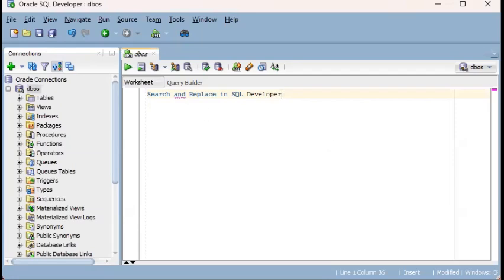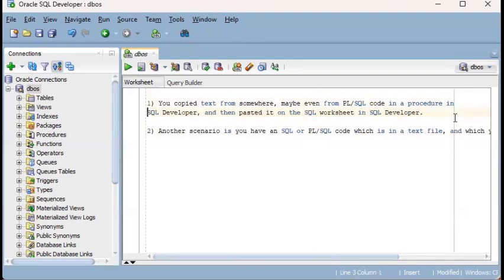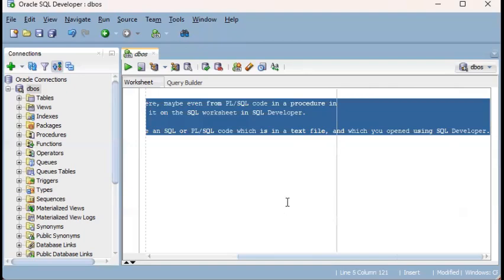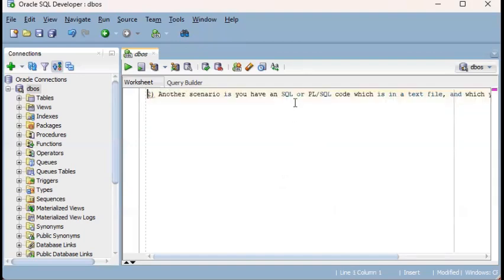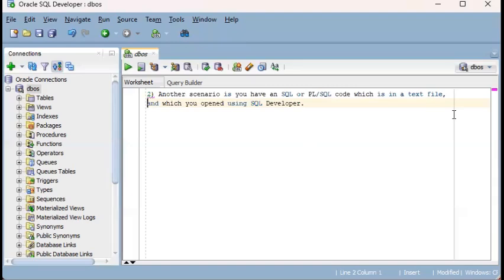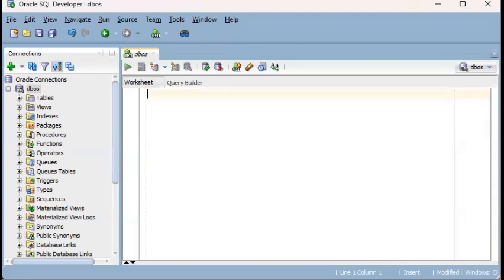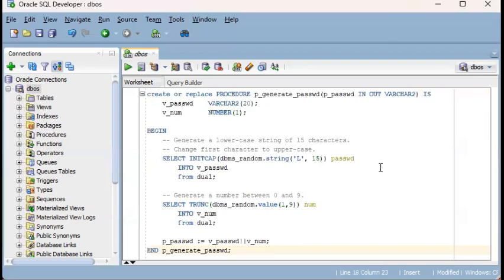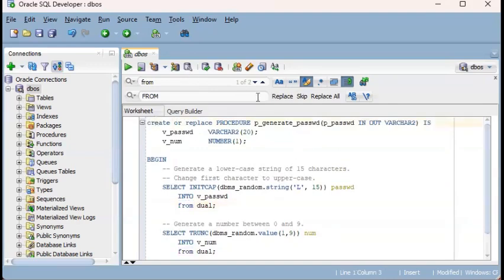Search and Replace Text in SQL Developer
Here, we'll learn how to Search and Replace Text in SQL Developer